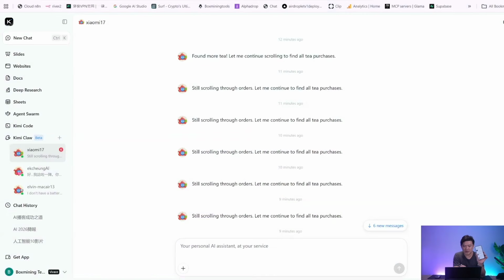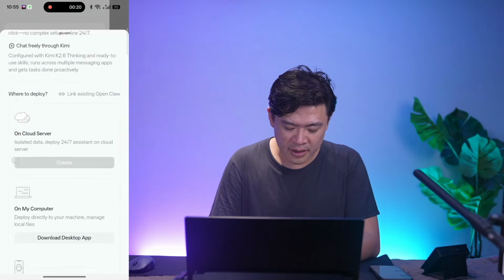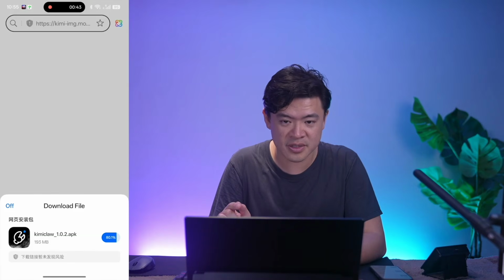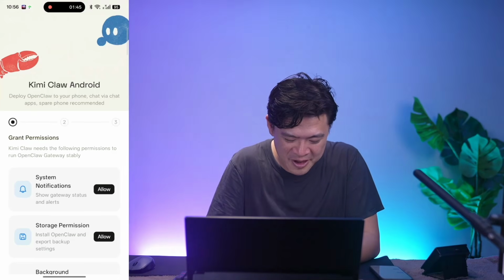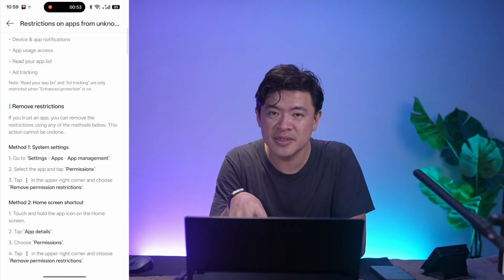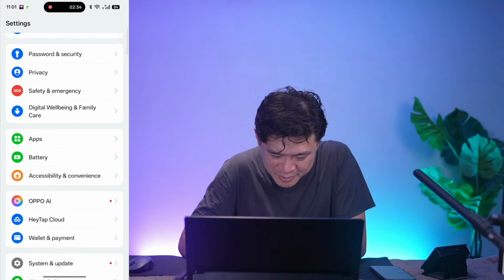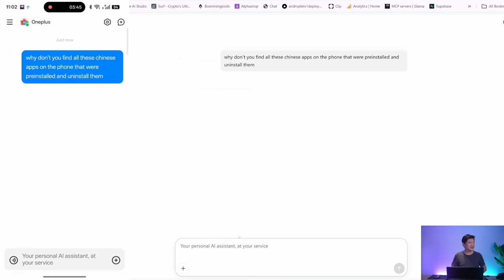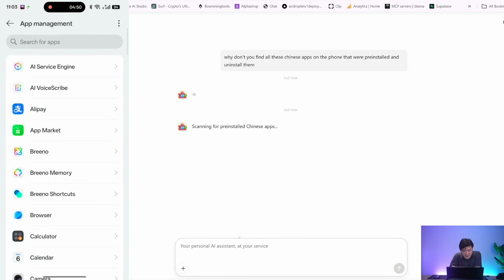FULL Control of Android (Use every app)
Automate Any Android App with Kimi Claw (Full Phone Control + Setup Guide) This episode demos Kimi Claw’s full Android phone automation, showing it control apps hands-free (like scrolling Taobao) to tabulate purchases into a database and perform tasks such as uninstalling bloatware. It walks through setup by installing Kimi, downloading the Kimi Claw APK, granting storage/background and Accessibility UI automation permissions (including removing internet-install restrictions on Xiaomi/OnePlus), and warns to use an older non-primary Android device due to security risks.

👉🏼 Zeabur Server (Save $5 use code: boxmining)

00:00 Android Automation Demo
00:27 What Kimi Claw Can Do
01:19 Device Setup Plan
01:50 Install Kimi and OpenClaw
02:33 APK Permissions and Risks
04:05 Enable Accessibility Access
05:41 Background Activity Settings
06:05 Connect and Name Device
06:35 Uninstall Bloatware Example
08:02 Wrap Up and Next Steps